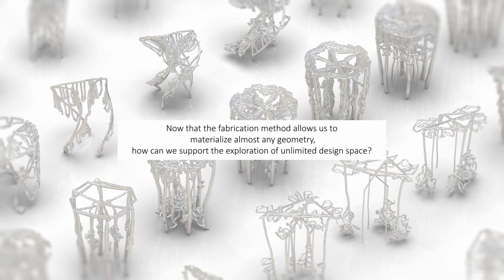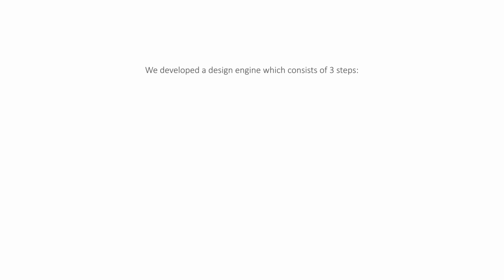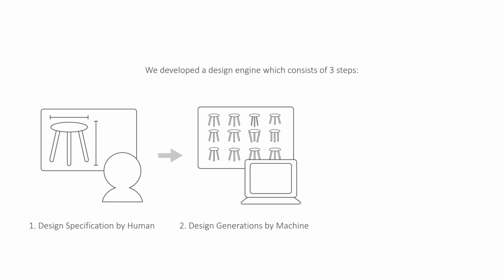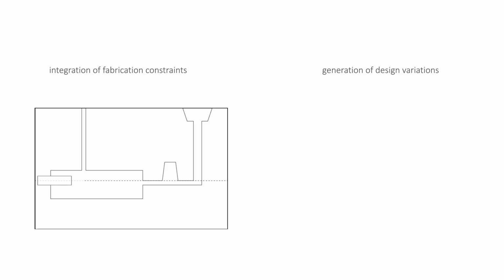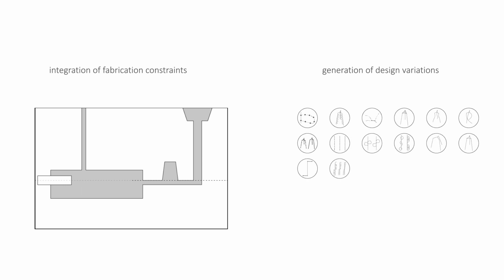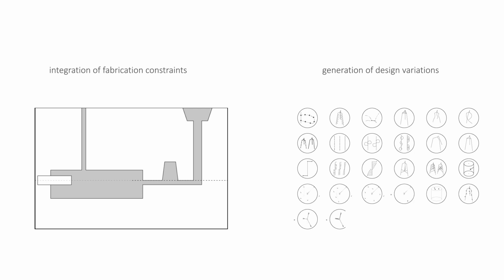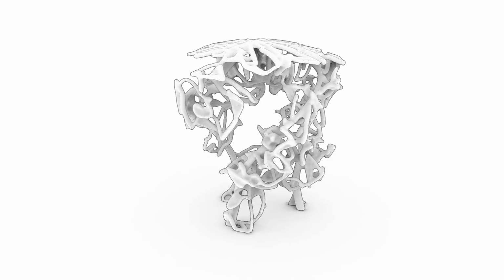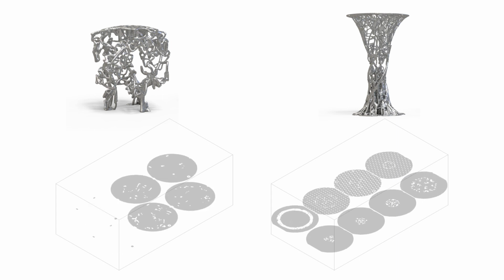Neuronal Stool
Neuronal Stool is a series of stool created through generative design engine. It pushes the limit of the geometric complexity produced by a combination of 3d-printed sand moulds and aluminium casting.

Traditional metal casting has relied on craftsman's ability to produce moulds that is usually time-consuming and lobor-intensive. However, with 3d-printing of sand moulds, almost any geometry is castable with less time and labor. In order to fully enjoy the geometric freedom that this fabrication method offers, we developed a design engine and cast two stools as prototypes.

The design engine incorporates liquid aluminium behavior during the casting in its geometric rules to grow the curves for the stool. With this geometric rules, it generates numbers of design alternatives by changing parameters. Every design thereby produced is guaranteed to be feasible for casting as the design engine considers the material behavior of casting in the design process. Then, similar design alternatives are organized by machine learning and displayed to users. It allows users to explore a variety of designs and navigates through the vast design space.

Dimensions of the cast stools are 450*450*450mm and 350*350*600mm and they weigh 7.6kg and 8kg respectively.